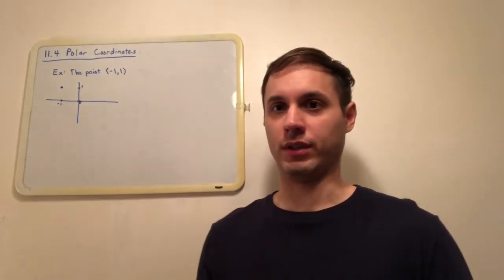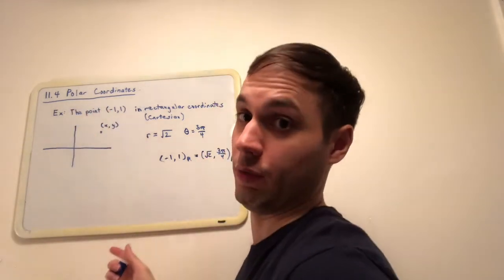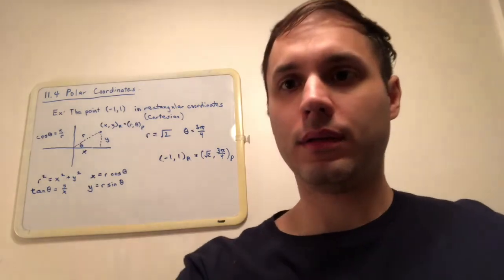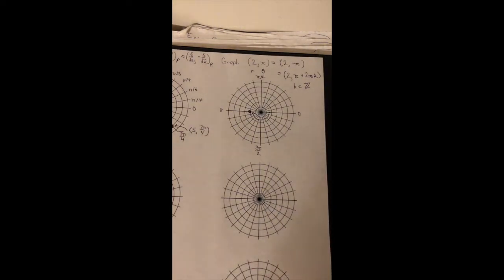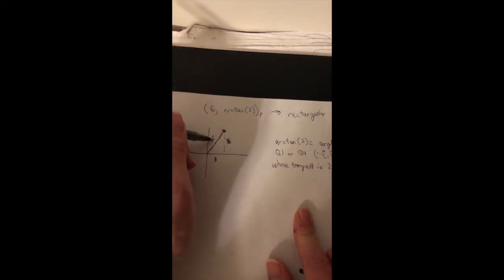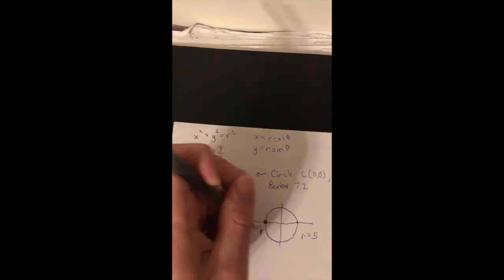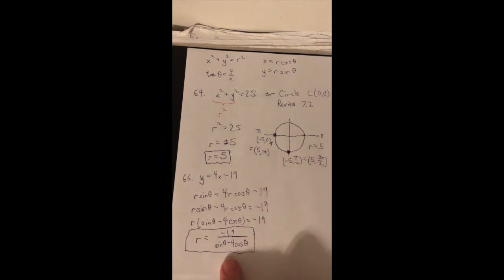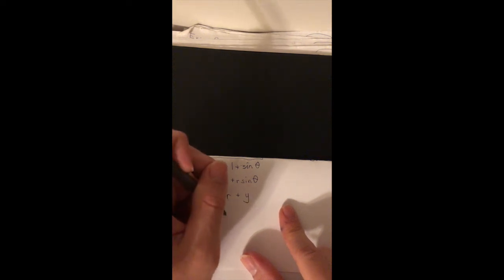11 4 Polar Coordinates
Presentation on section 11.4 from Stitz and Zeager's "Precalculus" text.